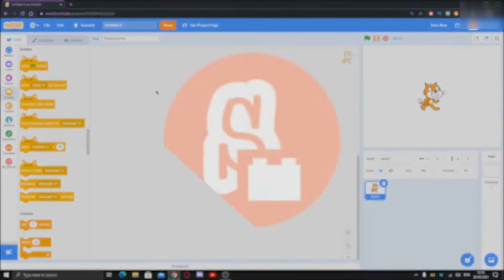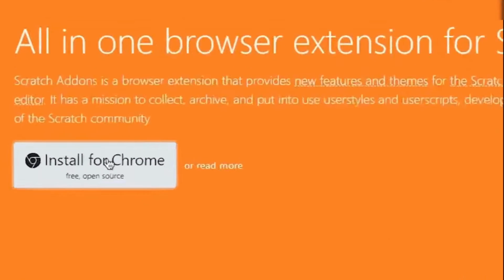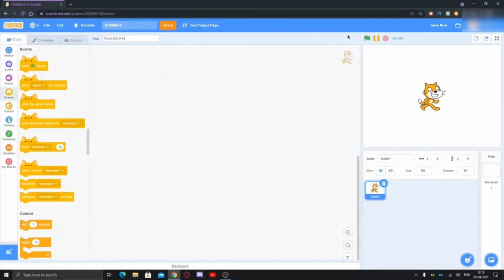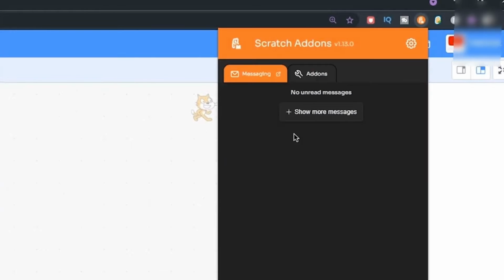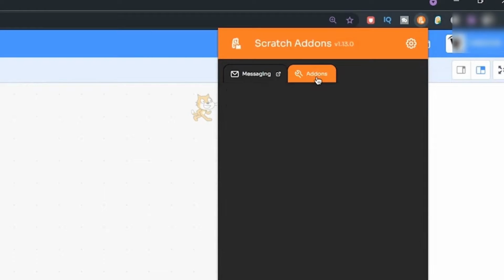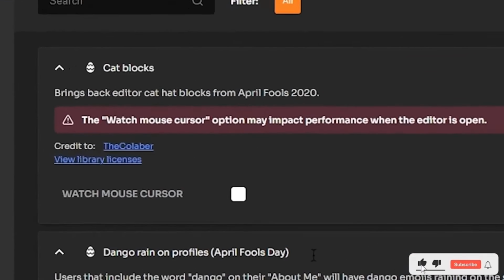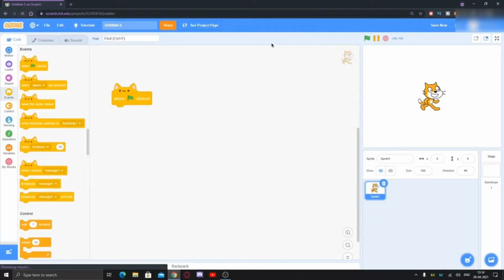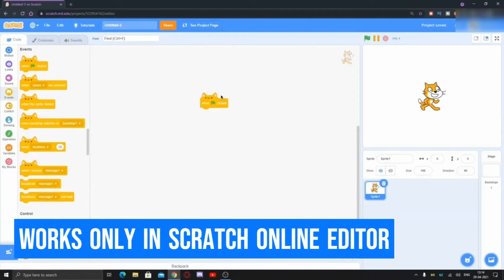How To Get Scratch CAT BLOCKS FOREVER! | Tonsomar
👉In this video, I'll show you how to get the April Fools Special Cat Blocks FOREVER! I'm NOT JOKING! I'm SHOCKED TOO! Keep Watching!

Hello, so this channel is all about scratch, there are tutorials on making games, also many external scratch tools' videos, and also tips and tricks etc.  So if you wanna know what scratch is, how to make a game in scratch, how to become better at scratch or if you just wanna know how to do stuff in scratch, this is the right channel. I've various playlists, which have videos of different criterias.  Ask your doubts n the comment section!. Tell me how the video is, or just tell something interesting about scratch! Thankyou for reading this!